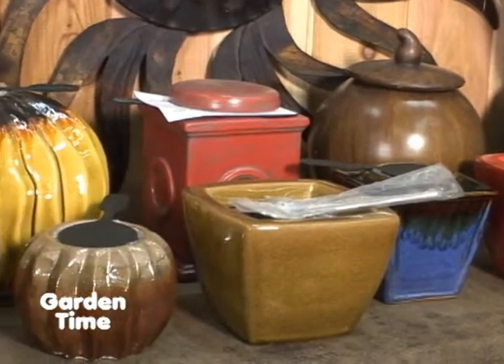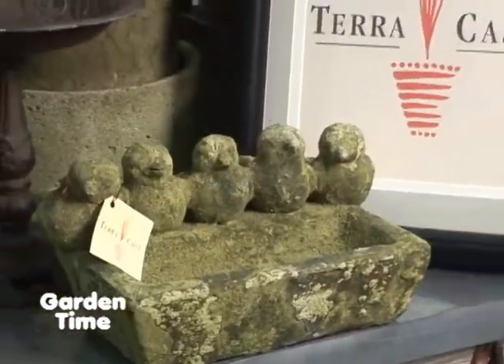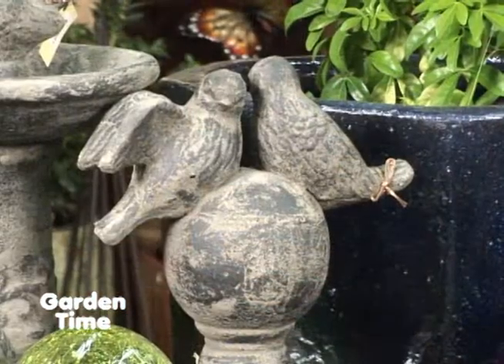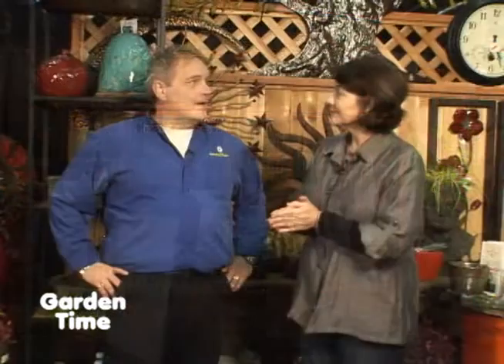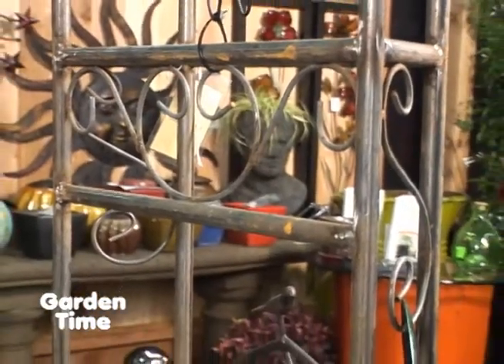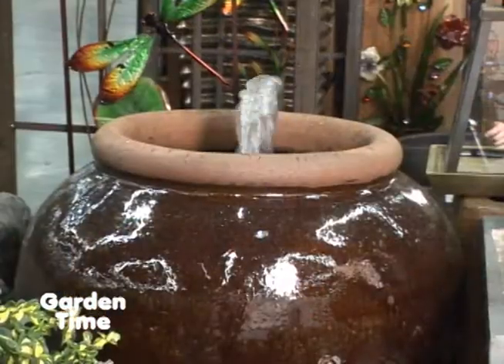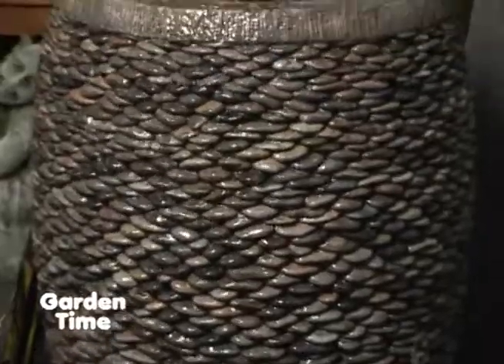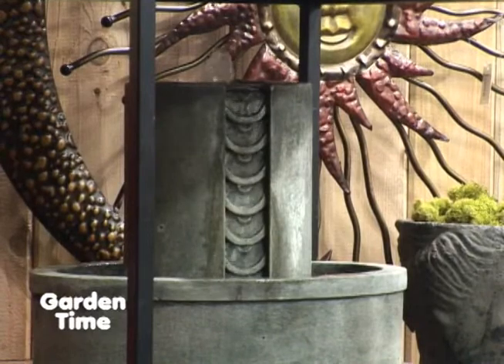Terra Casa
Terra casa is more than just containers. we check out some of their great decor items for your home and garden.